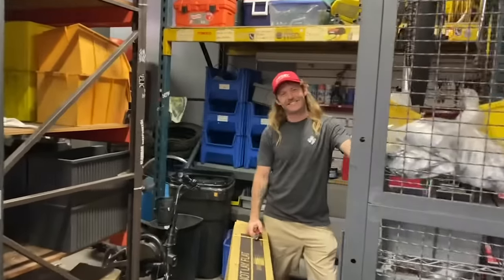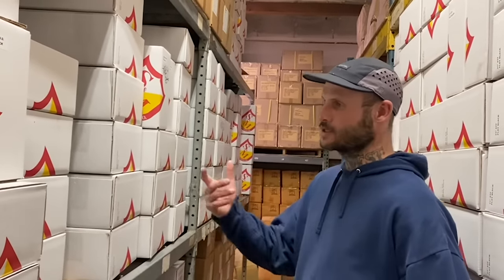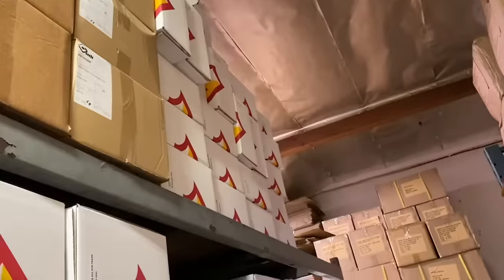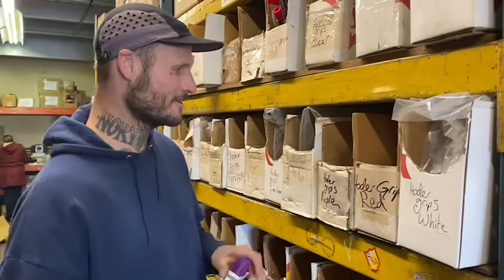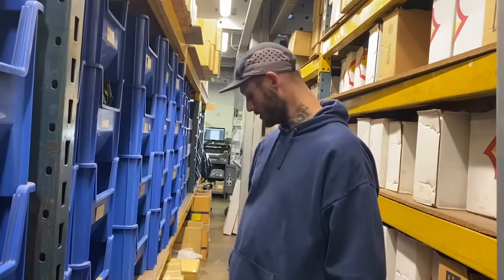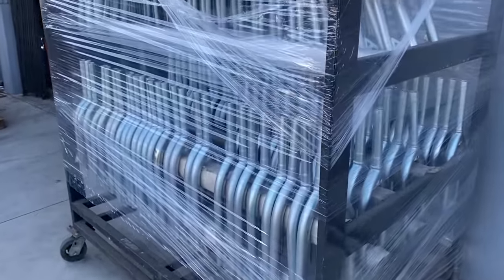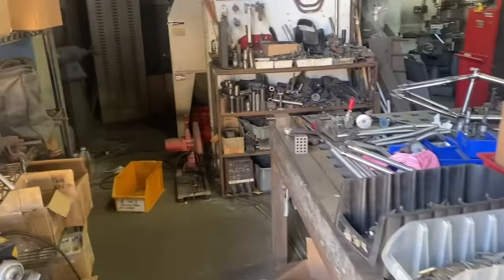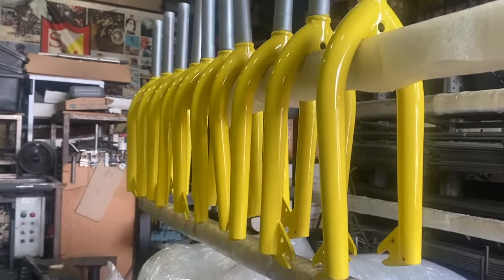Factory Friday: Grand Theft Hoodie!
Welcome to an S&M Celeb packed episode of Factory Friday! First up, Mike "Hucker" Clark (and his enviable mullet) builds up a fish-slaying sled, otherwise known as a Hurricane Yellow Fitbikeco. CR 29". Then Mike makes his way to the welding aisle for a sneak peak at his shaka-gusseted sig frames getting tacked up. And finally - Hucker lets you know how you can win some of his signature ODI grips for Free99 so get on that!

Next, the No. 1 and only Mike Hoder and his pup Bones make an appearance and walk us through his signature Frames (with an s), grips and pedals. Hoder tagged a few boxes, so if you're after any of them and call it out when you buy them, we'll try to get a you a signed one (watch Hoder sign then LIVE And then, because S&M and Mike Hoder are for the people, Big Mike inked 13 sets of Hoder Grips, that we're gonna give away to the first 13 people who buy something on sandmbikes.com and ask for the grips to get thrown in.

In less epic news, some dude decided to roll through and help himself to a couple cases of hoodie blanks. We got his plates and mug shot - and we're homies with the Santa Ana P.D. - so if home boy gets caught we're gonna sic Bones on him.

And drumroll please. the M.O.Doyle frames in Dirt Bike Yellow (plus some matching Pitchforks) came in... and flew out. Your local shops scooped every last one of them up so go find you one... and if you miss out, let us know. Looking like we best get on a new batch asap! Those Halahan Blue Groove M.O.D.s will fly fast too. Hopefully your shop copped!

Till next week friends... Happy Factory Friday!

Fitbikeco. CR 29 in Hurricane Yellow